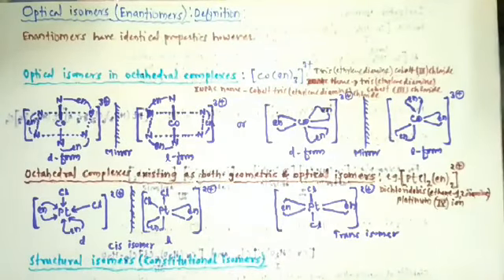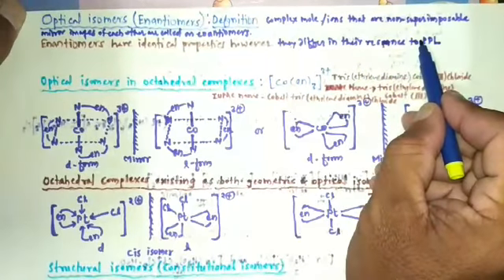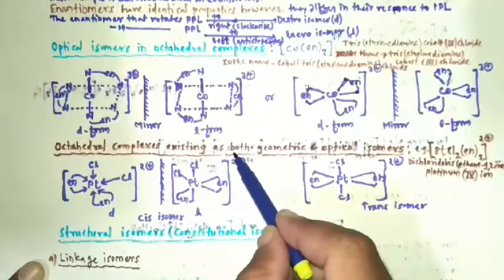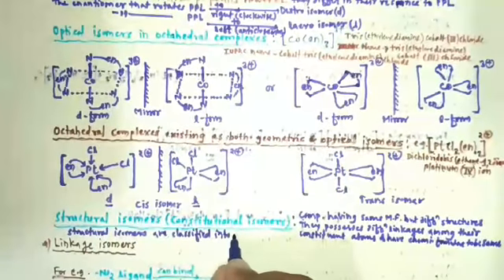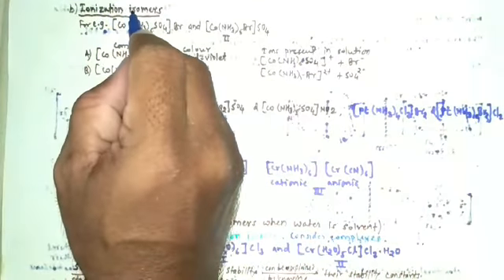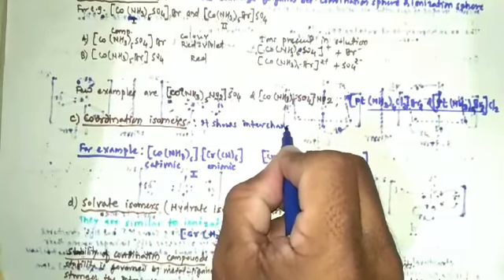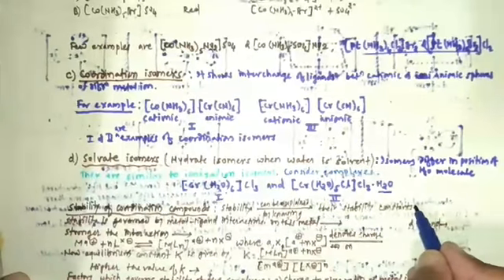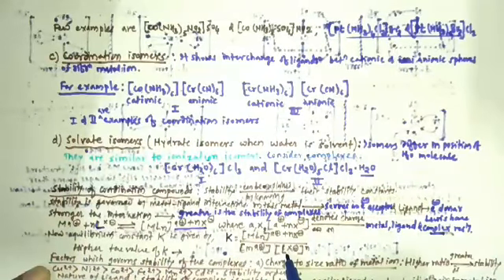Coordination Compounds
Optical isomers (Enantiomers), Structural isomers